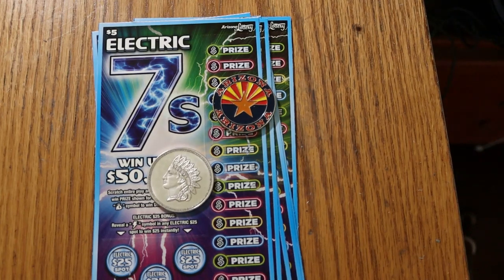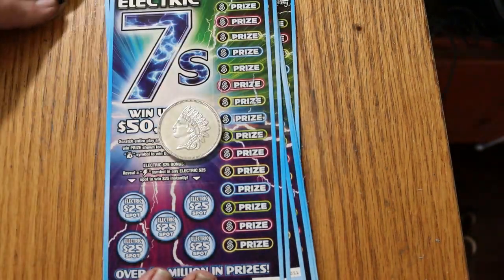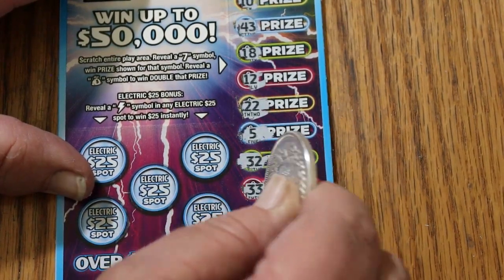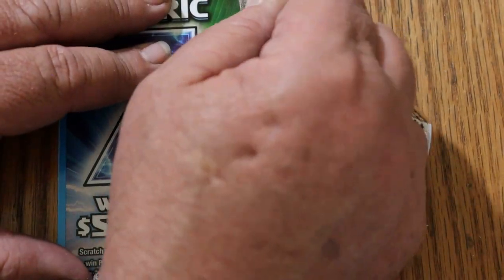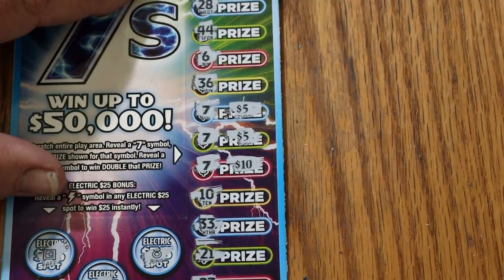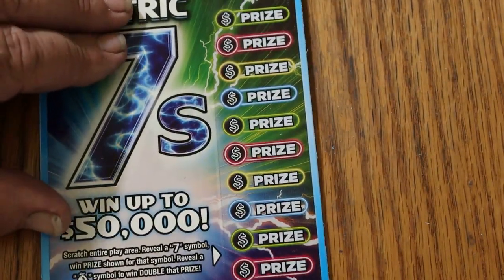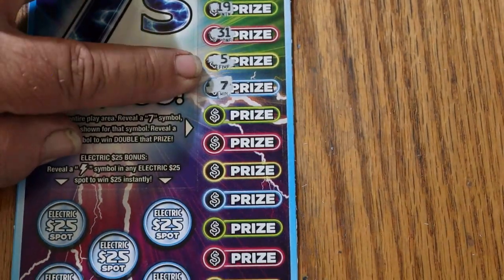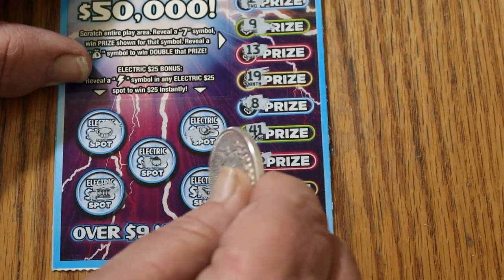Nice Little ELECTRIC 7's 💥PROFIT SESSION💥😎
I'm starting to like this $5 scratcher! 😃